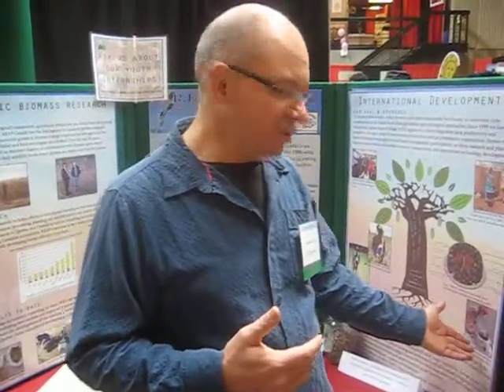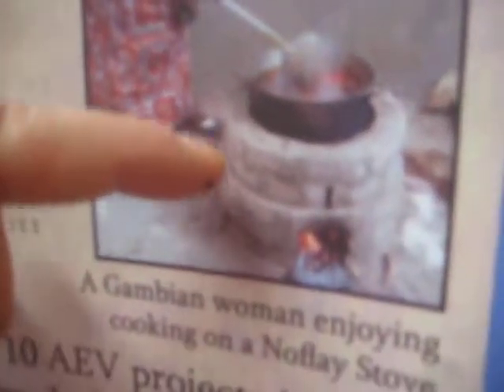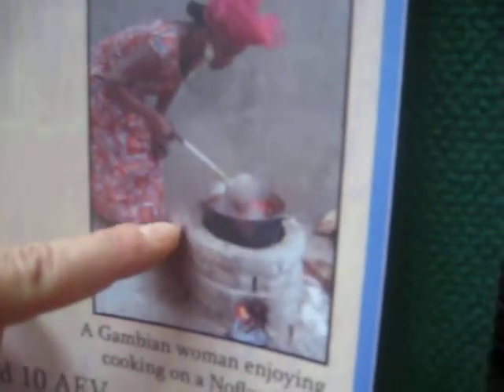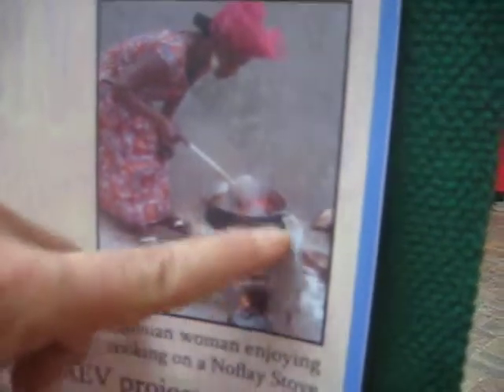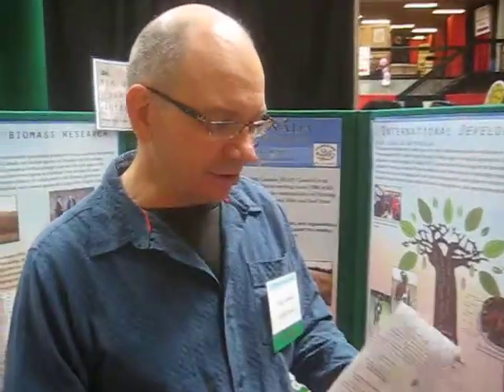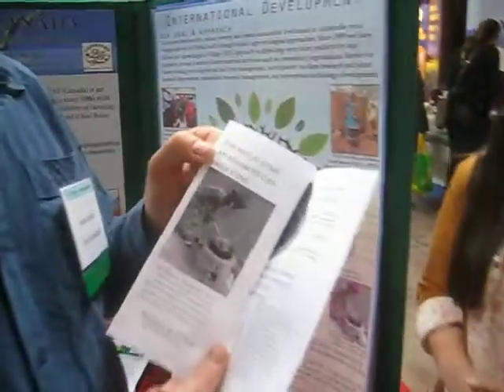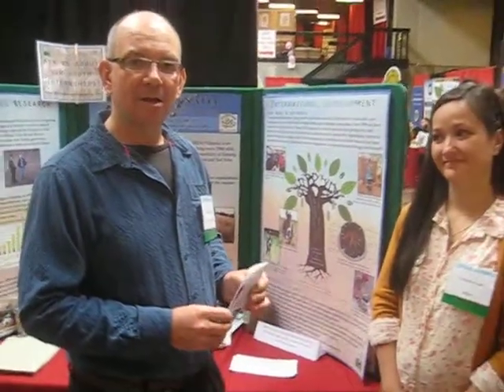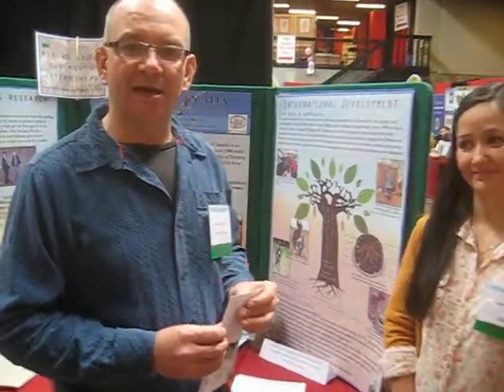Reap-Canada- safe outdoor cooking @ 32 Guelph Organic Conf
learn how to reap the benefits of outdoor cooking, especially
for developing countries where cooking indoors is a health hazard
Roger Samson invented a new technology in 2011, made from clay that reduces fuel consumption by 50%, and got support from the Canadian Govenment  to produce
over 2000 units for such countries that is easy to build and easy to use.

About the 32 Annual Guelph Organic Conference:
it  includes international speakers, seminars & intro workshops on key topics including, G.E. foods, organic production/certification, changing climates, permaculture concepts, sustainable buildings, farmland protection, food security and home microgreens. From producer to consumer, the workshops offer something for everyone. PLUS, there is an Organic Expo/Tasting Fair with 150+ exhibitors (includes 30+ food samplers) on Saturday/Sunday, free to the public.

@ the University of Guelph